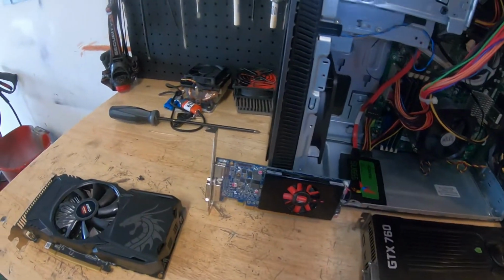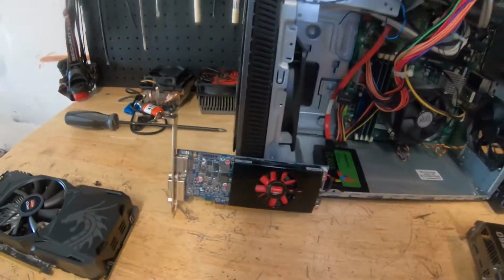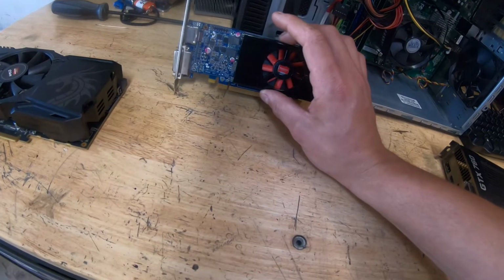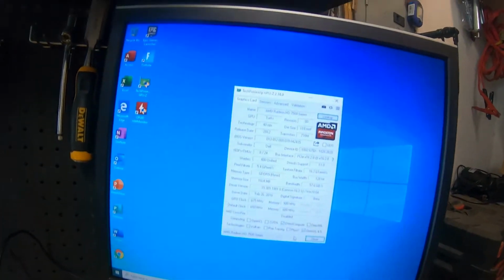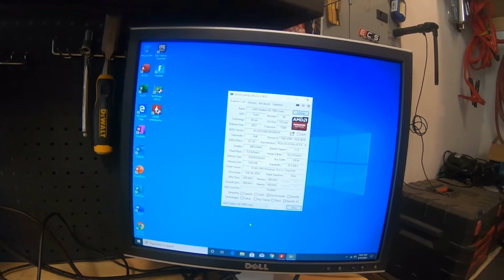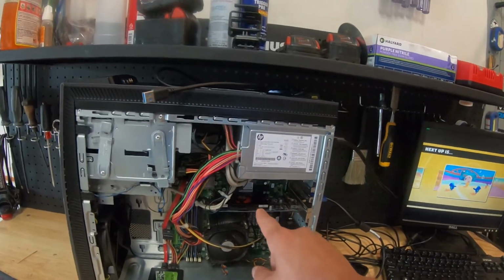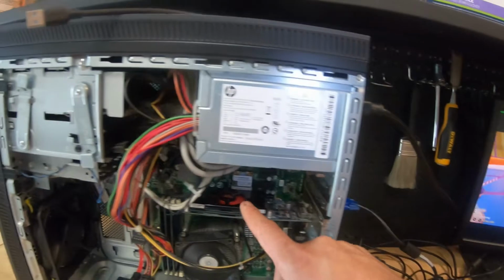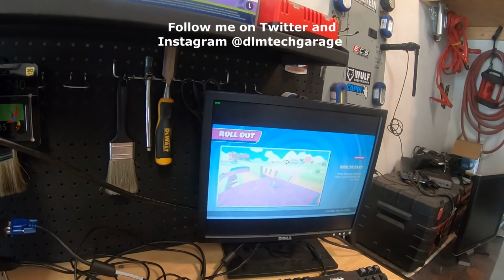Playing Fall Guys and Fortnite on a $5 video card!!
Fortnite and Fall Guys!!! What is the cheapest video card we can play these games on and still get playable performance? Suprisingly the amd radeon HD 7570 with only 1gb DDR5 was able to play these games pretty well and with a decent experience. And... this card only cost $5-$10 in the used market and can be had for free!